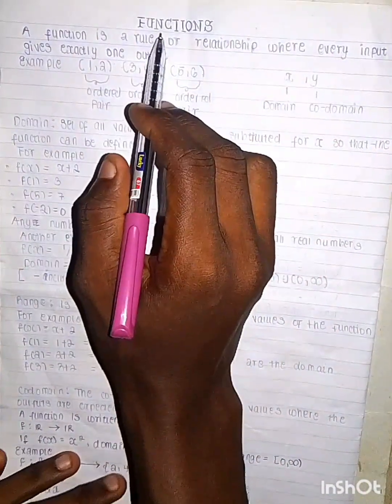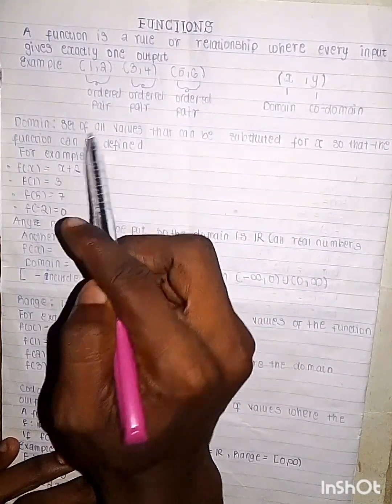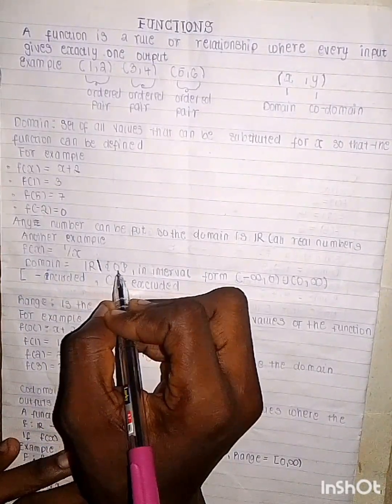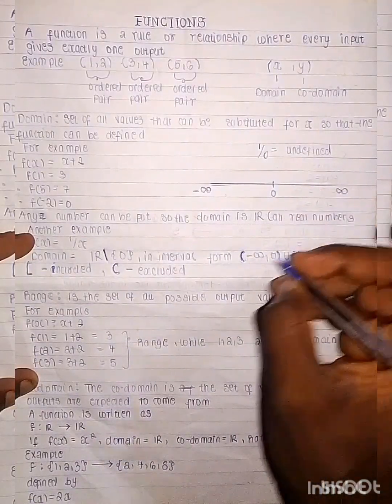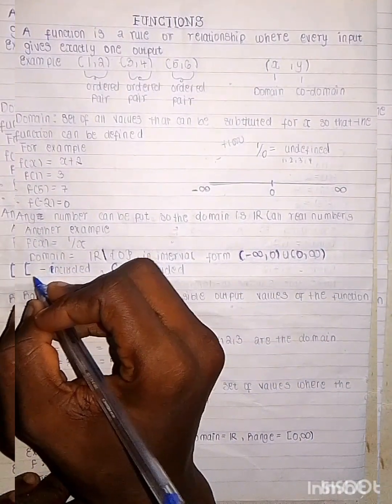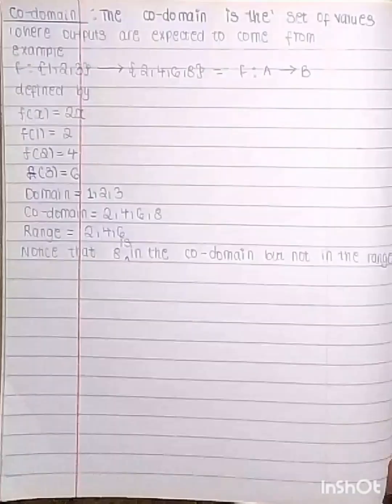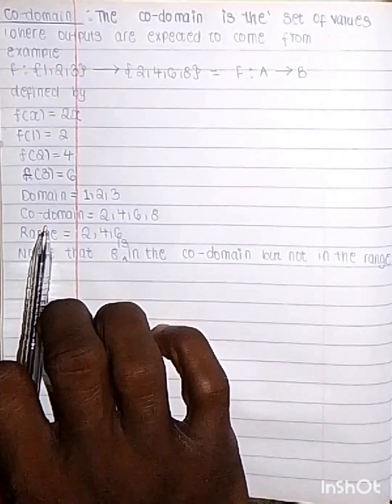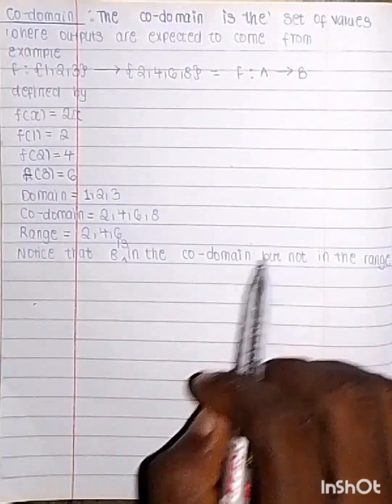Understanding functions:Domain,co-domain and range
Learn Functions, Domain and Range in the simplest way possible.
This video explains:
Meaning of function
Codomain
Relation vs function
Examples and solved questions